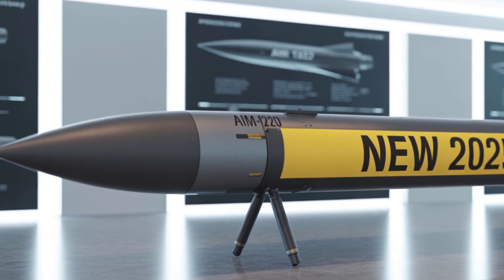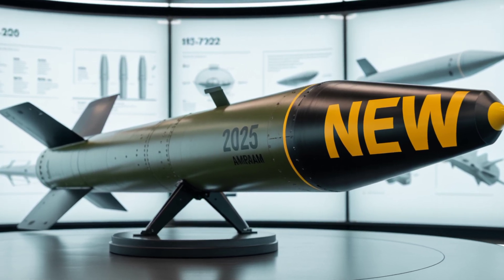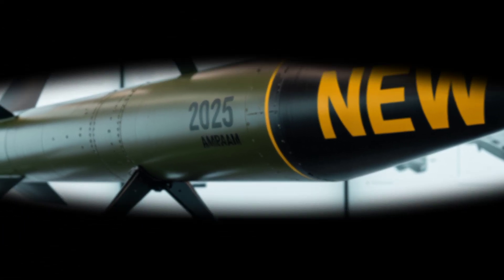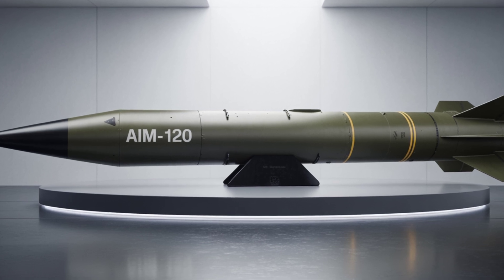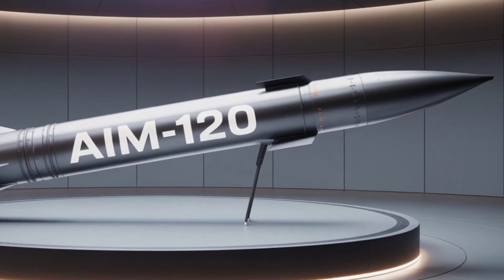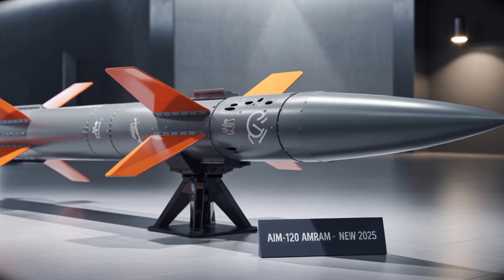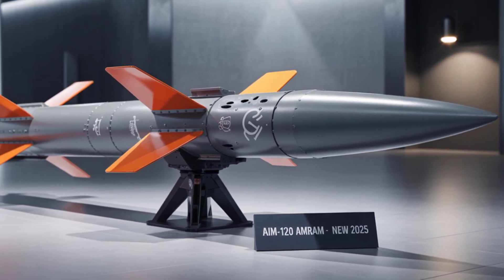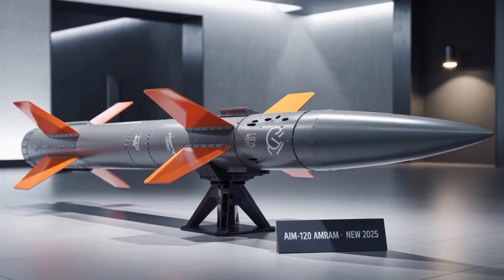2025 AIM-120 AMRAAM – The World's Most Advanced Air-to-Air Missile!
Description:

Discover the incredible power and cutting-edge technology behind the 2025 AIM-120 AMRAAM, the latest evolution of the world’s most battle-proven air-to-air missile. In this video, we explore its upgraded features, including extended range, enhanced radar guidance, Mach 4 speed, and multi-target engagement capabilities.

Used by elite aircraft like the F-22 Raptor, F-35 Lightning II, and Eurofighter Typhoon, the 2025 AMRAAM is setting new standards in aerial warfare. How does it compare to rival missiles like the Meteor, R-77M, and PL-15? Watch now and find out!